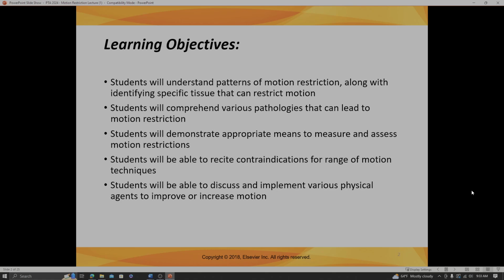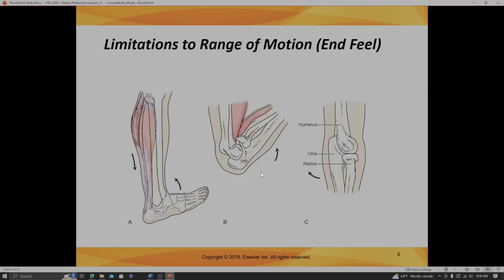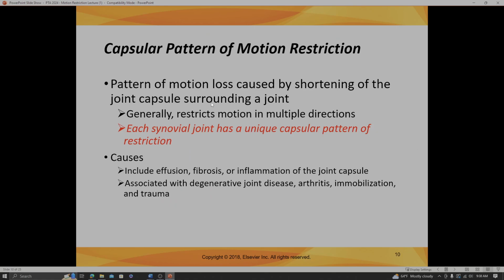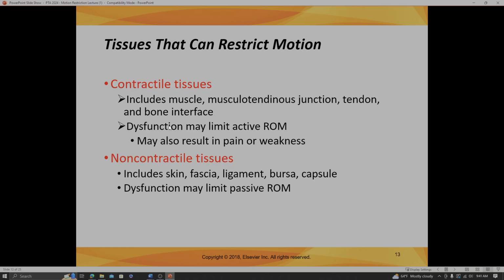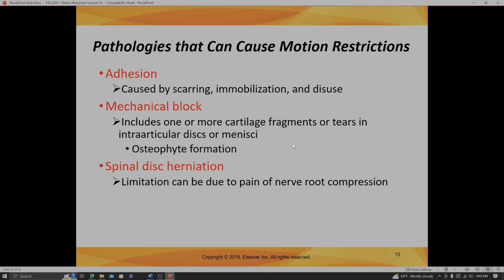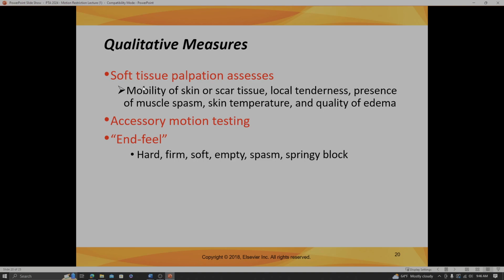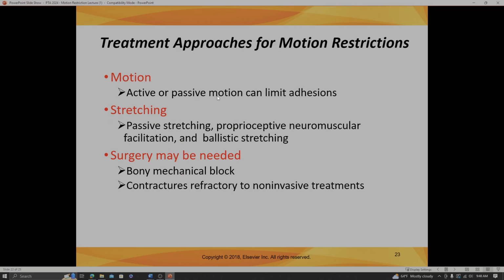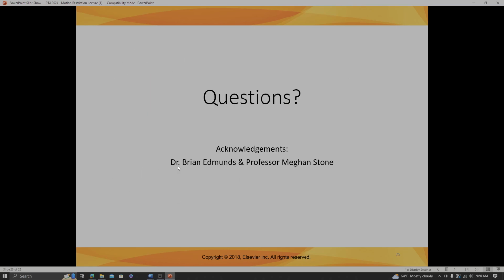Motion Restriction | Lecture Review